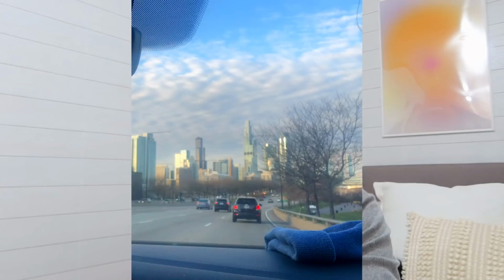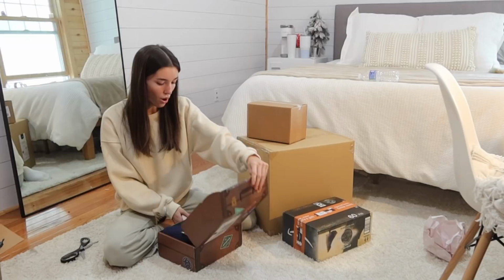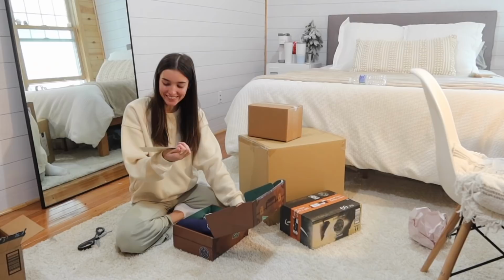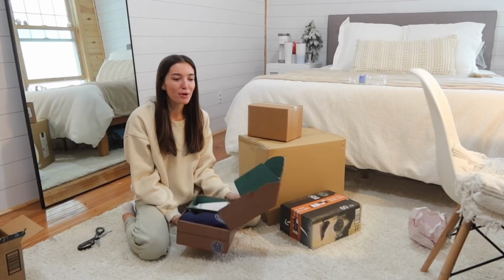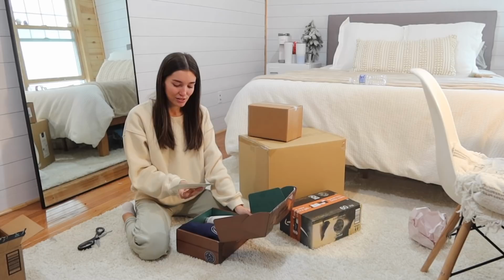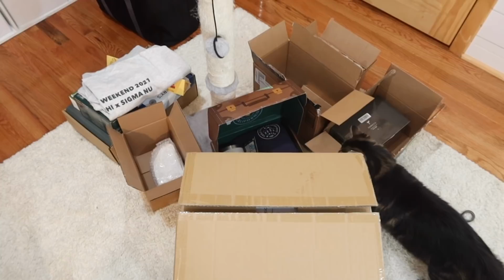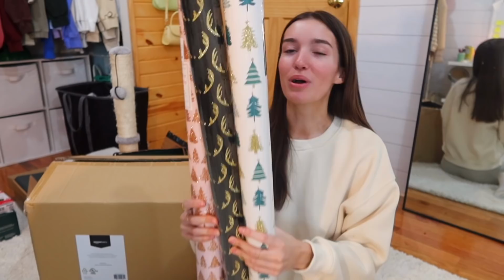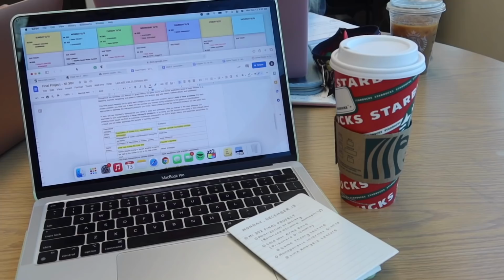it's finals week ! | Michigan State University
A vlog of this past week finishing classes, studying for finals, my friends and getting things doneeee 🤓
To get a 1 year supply of Vitamin D + 5 individual travel packs FREE with your first purchase, go
Athletic Greens is a comprehensive, all-in-one greens powder engineered to fill the nutritional
gaps in your diet and support your body’s nutritional needs across four pillars of health: Gut
health, Immune support, Energy and Recovery! It’s packed with 75 vitamins and minerals and
whole food-sourced ingredients, combining the perfect amount of micronutrients, absorption
and taste to jumpstart your daily routine. Athletic Greens is also available in the US, Canada,
UK and Europe.
xo, Brooke

LINKS *If there is anything you want linked leave a comment*

Toiletry bag
Blue Matching Set from the thumbnail!
MacBook Case